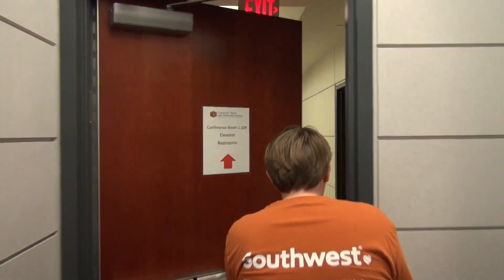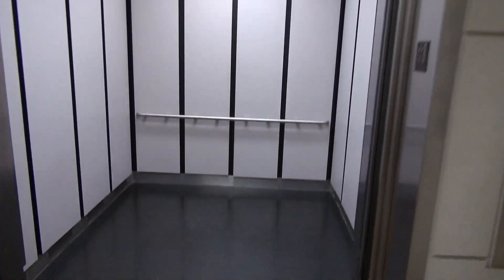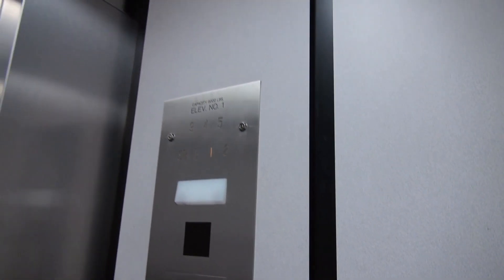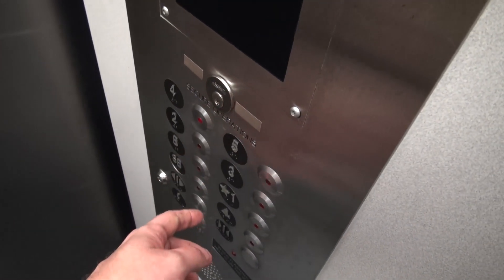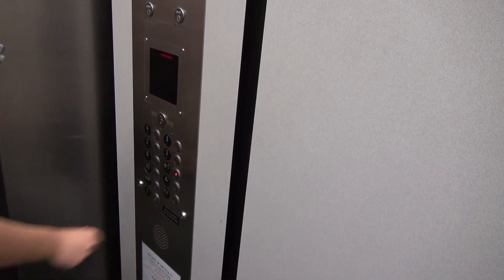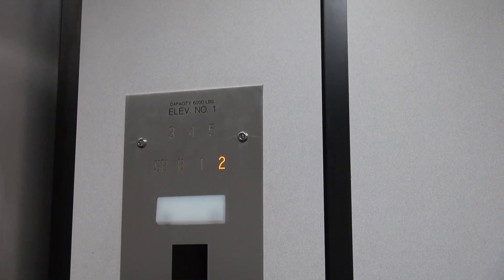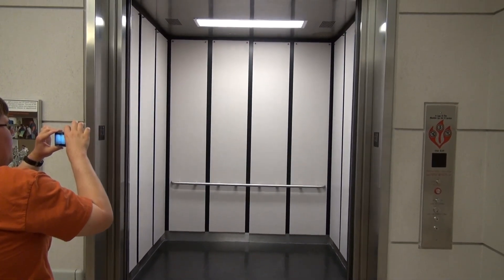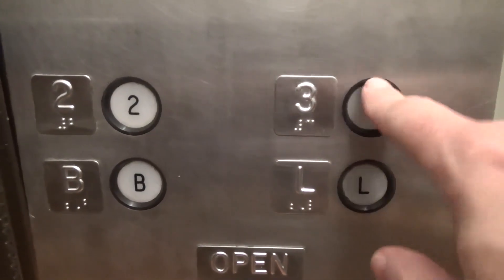Epic Motor Traction Elevator at Nanoscience and Technology Building - UT Austin, Austin, TX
(3-15-16) This is a fairly large elevator that has an epic bottom drive motor!

Support elevaTOURS!